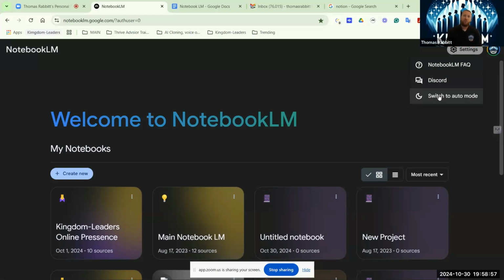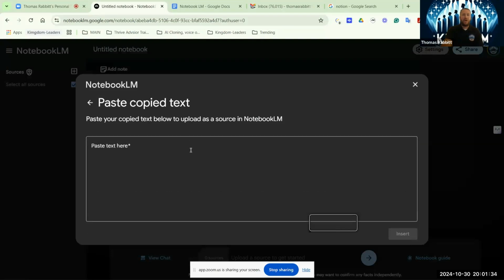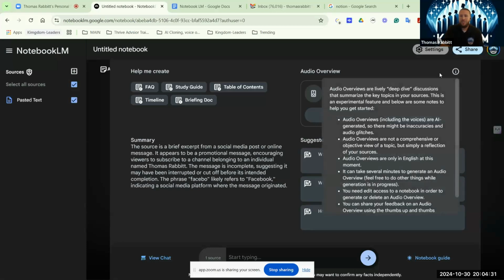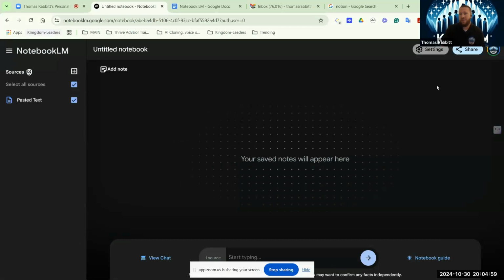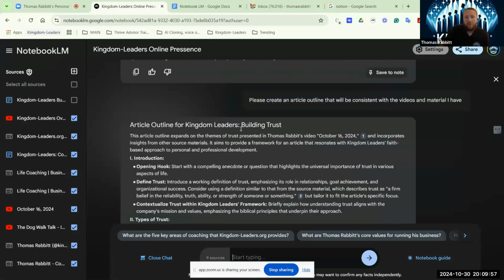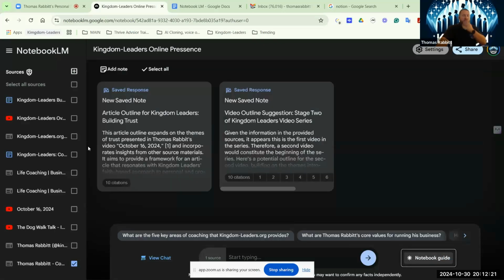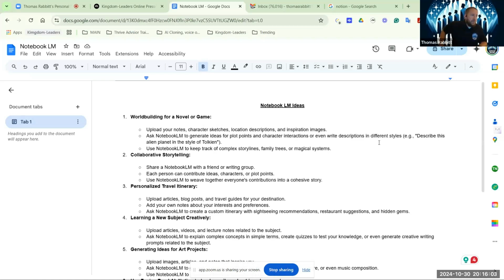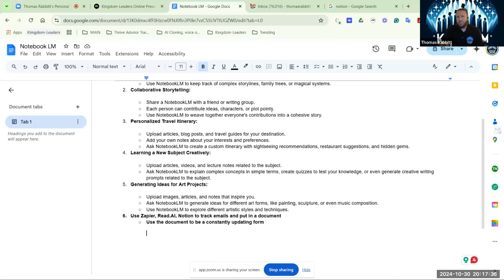Learn 80% of NotebookLM in Under 13 Minutes!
🚀 The Best-Kept Secret in Tech? Notebook LM's Revolutionary Impact on Results 🚀

Learn to master 80% of NotebookLM's functionality in under 13 minutes and revolutionize your data science and research workflows! This video will show you how to optimize your workflow with interactive notebooks, streamline your project management, and automate your ML workflows. With NotebookLM, you can collaborate seamlessly with your team, share knowledge, and uncover valuable NLP insights. By the end of this video, you'll be able to integrate NotebookLM into your daily research routine, automate tedious tasks, and focus on what matters most - extracting insights from your data and telling compelling stories. Whether you're a data scientist, researcher, or simply looking to improve your workflow, this video is perfect. So, what are you waiting for? Dive in and start optimizing your workflow with NotebookLM today!

In this video, we dive into why Notebook LM is a true powerhouse for leaders, tech enthusiasts, and visionaries who want to get more done in less time. Learn how this underrated tool connects seamlessly with Google Drive, lets you add custom files, pulls relevant information from various sources, and even helps you build presentations and study guides- all with a few clicks. Whether you're a business leader, creator, or tech lover, this is one tool you need to know about.

💡 Key Highlights:

Effortlessly connect Notebook LM with Google tools to streamline your projects.

If you're ready to unlock the next level of organization and efficiency, hit play and join us on this journey into the future of tech! 🙌